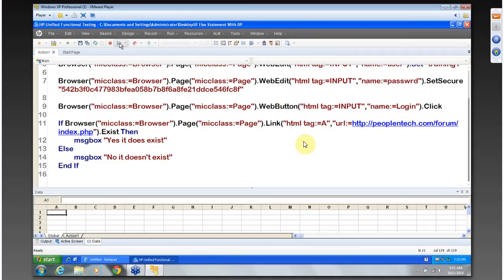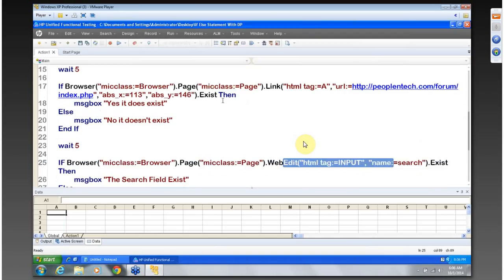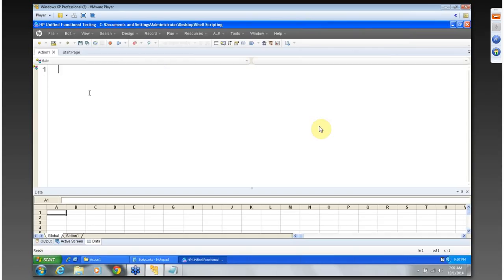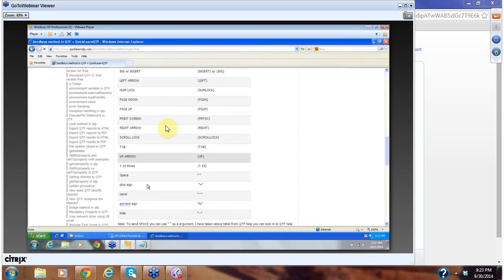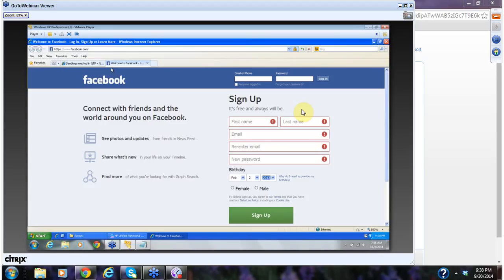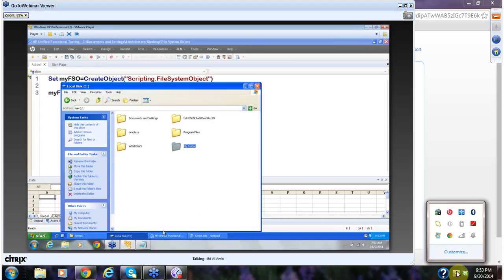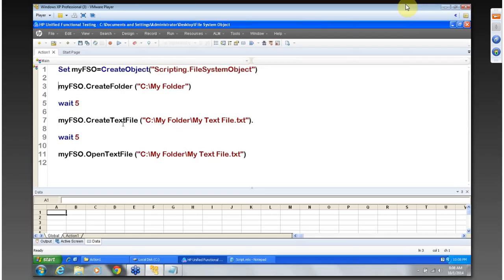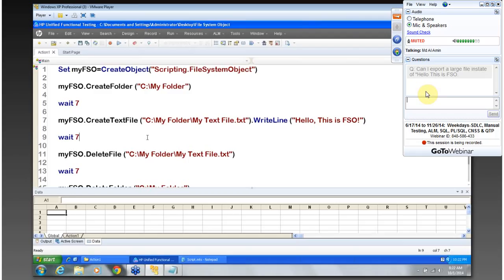QTP/UFT 9th Class by Peoplentech